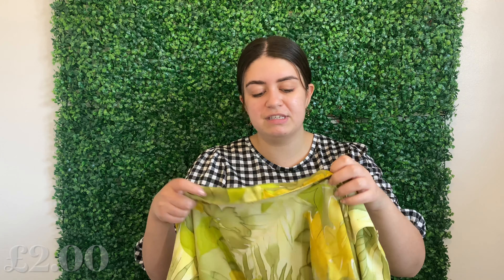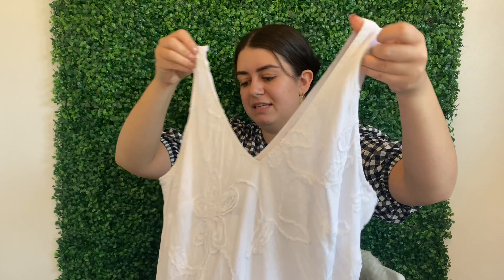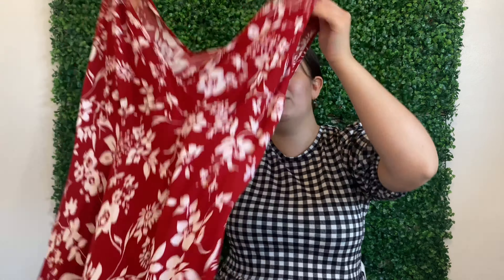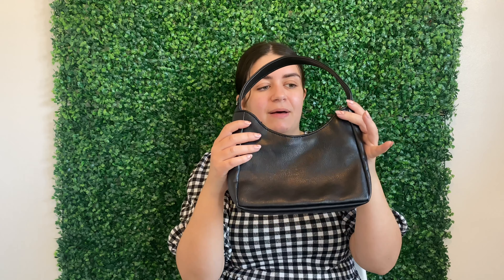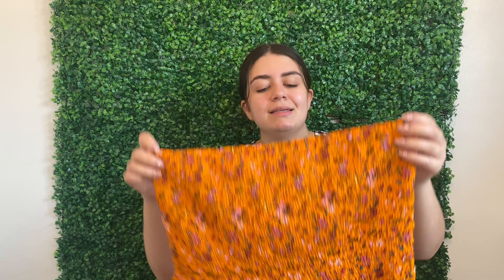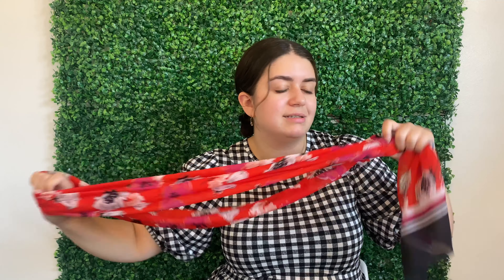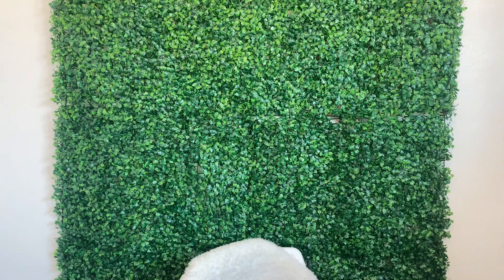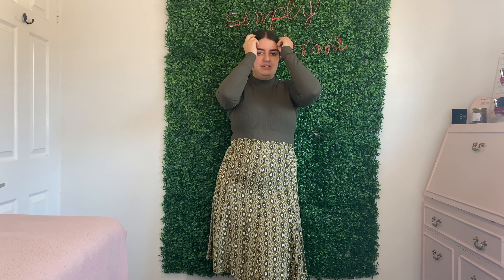COME THRIFT WITH ME & HAUL | Holiday Clothes & Pinterest Inspired Accessories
Hello Everyone I’m Amy Lorenz, I’m 20 and I am from Essex. I own an at home Beauty Salon called Simply Vibrant. I make videos on Sustainable Fashion, Body Positivity, Lifestyle & DIY.

Main Account - @amylorenzx
Vintage Finds - @lorenzvintage
Beauty Studio Account - @simplyvibrantessex
Pamper Party Account - @simplyvibrantevents